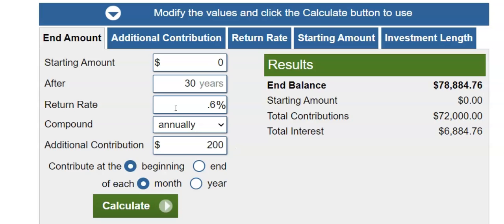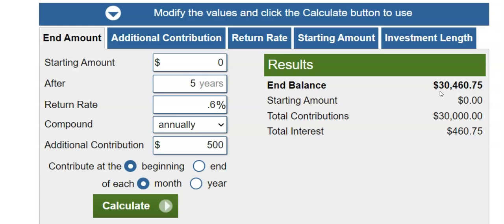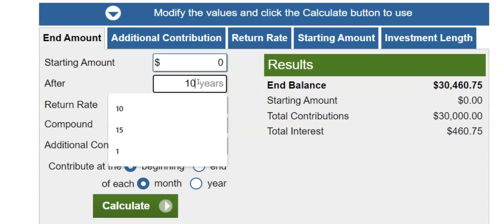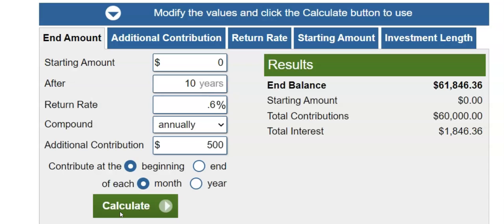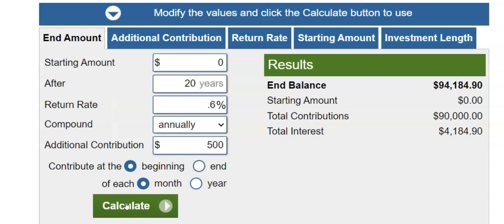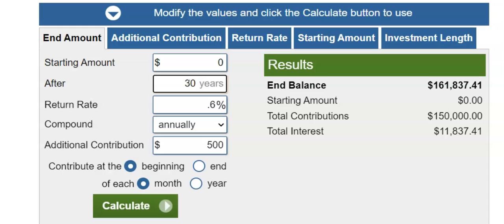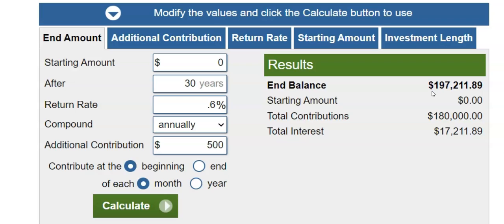Bad Retirement plan - Saving $500 a month in a bank account (This is NOT the smartest move)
Need a retirement plan but feel it's too late. The good news is, it's never too late to start investing in the stock market?

It doesn't matter if you are 30, 40, 45, 50 or even 55 years old, you need to start investing some of your money in the stock market ASAP.

The rate of inflation is crazy high this year and simply having your money shrinking in a savings account is not the best move for retirement.

In this video I show you what your returns could look like if you were to put $500 a month into a savings account and let it sit for 5-30 years.

You can use this as a guide to estimate what you might have if you start saving today.

If you are 35 then you have about 30 years to save before an assumed retirement age of 65.

If you are 55 then you only have about 10 years to build up a nice little nest egg before your retirement kicks in.